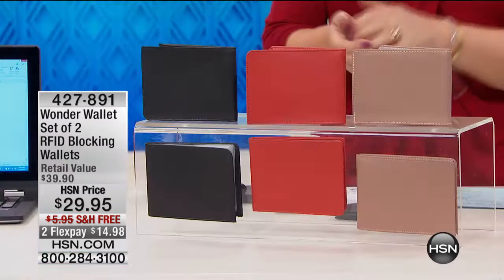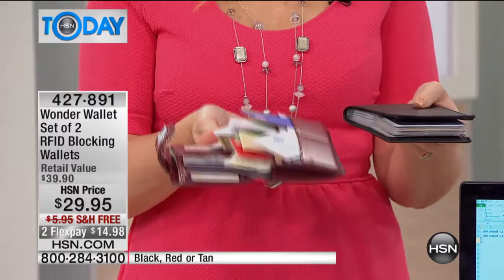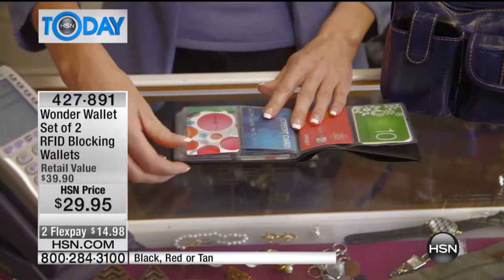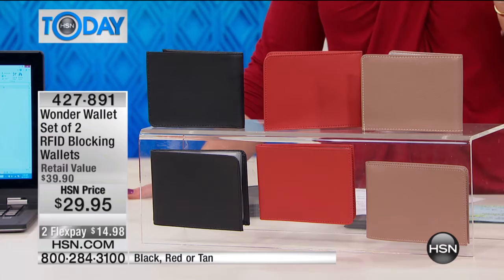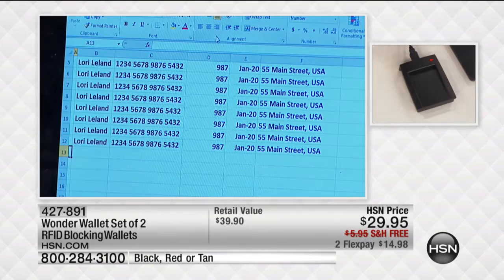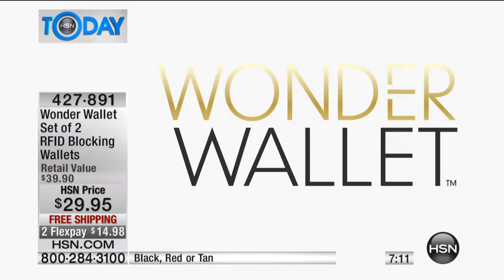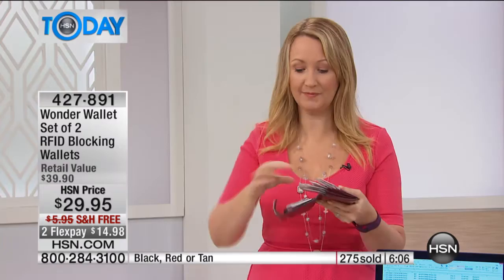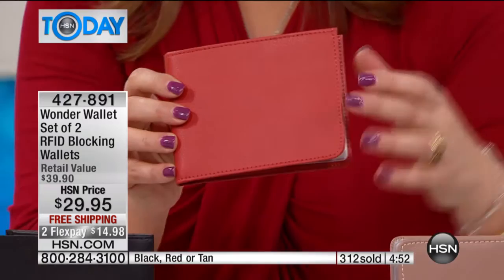Wonder Wallet Set of 2 RFID Blocking Wallets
Gift cards, credit cards, club cards, ID's ... your wallet is simply jampacked! Organize all of your plastic in one convenient wallet with this...